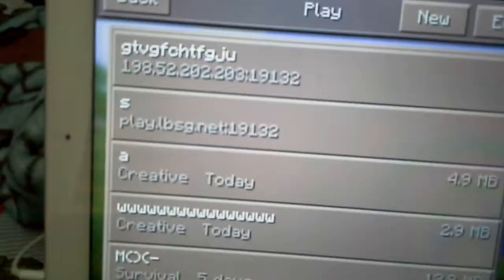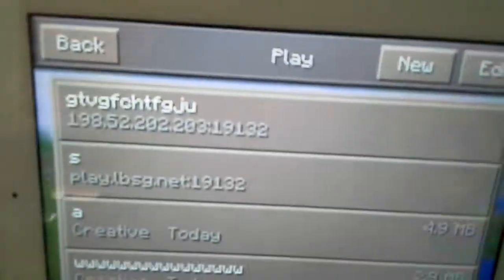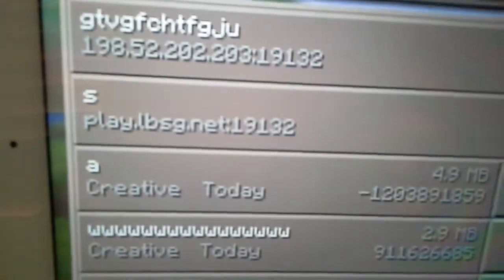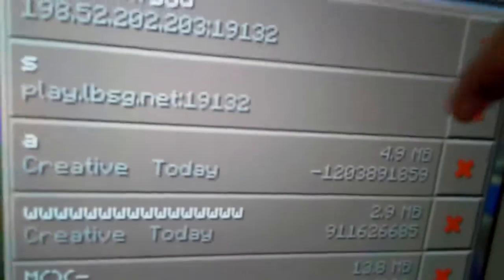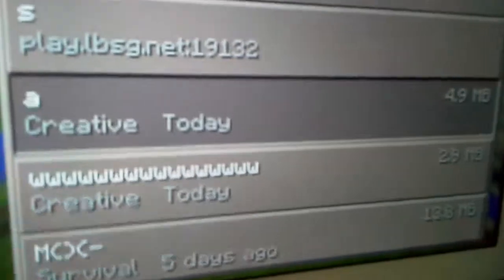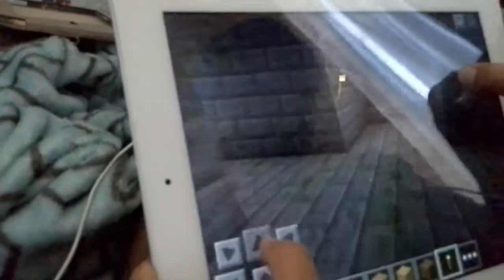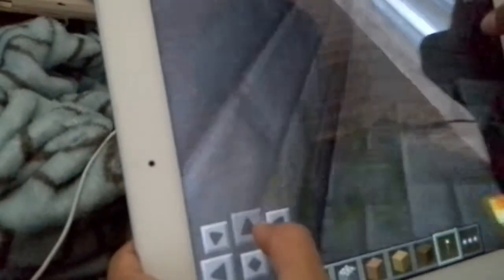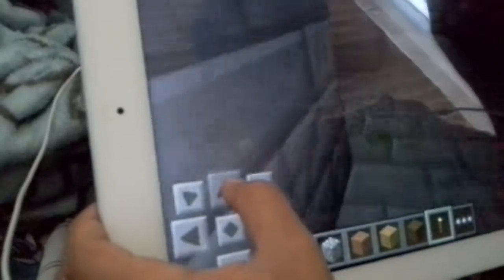Seed for strong hold